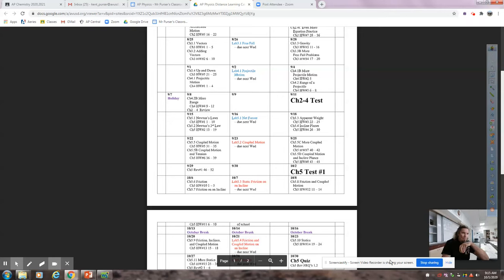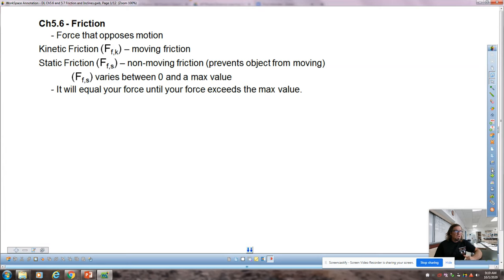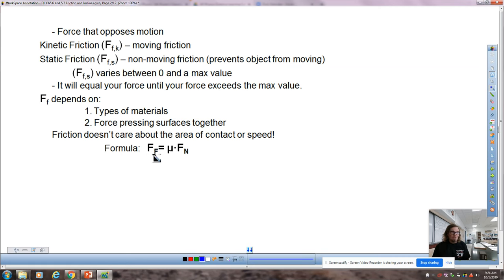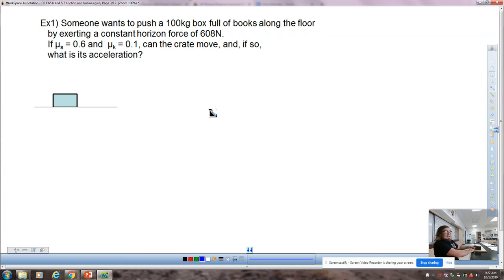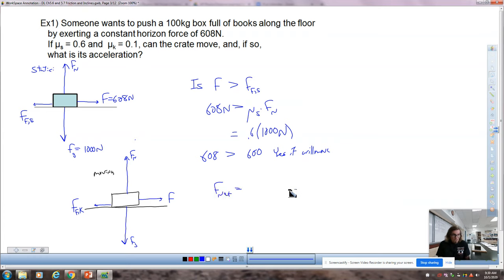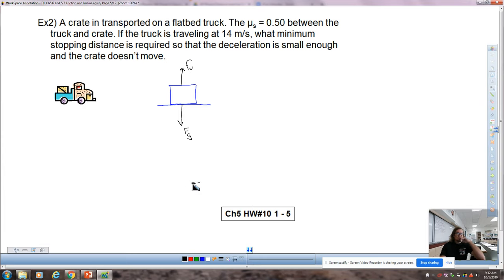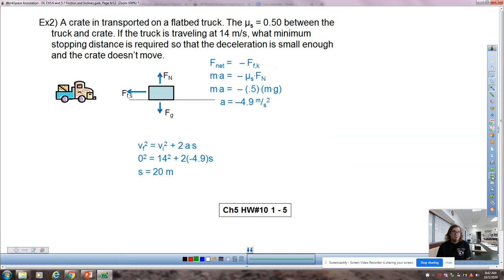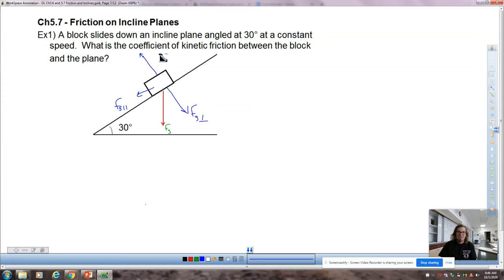AP Phys Ch5.6 and 5.7 Friction and Inclines